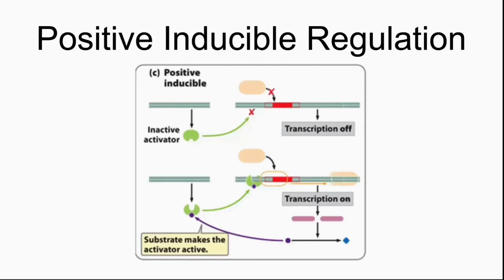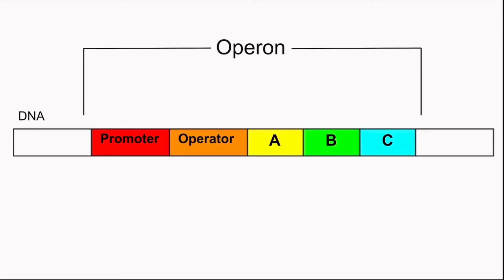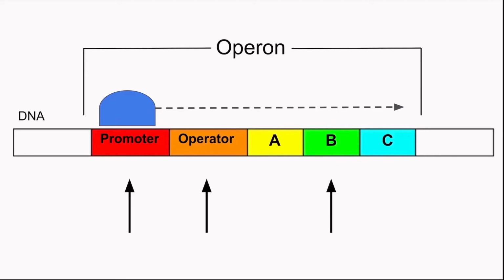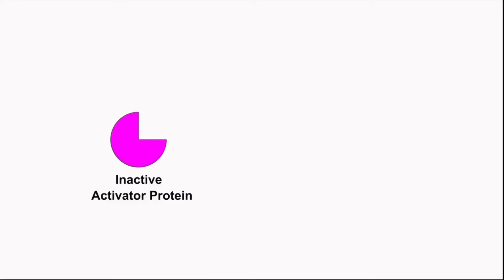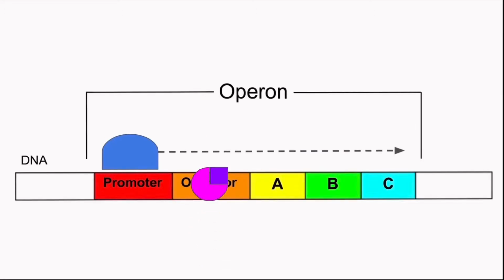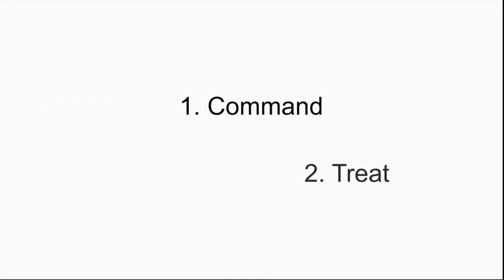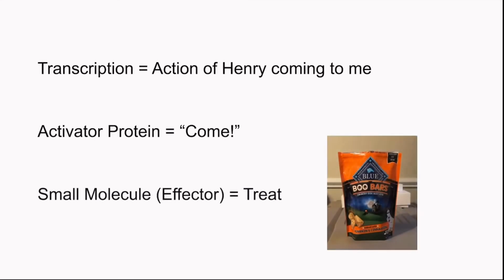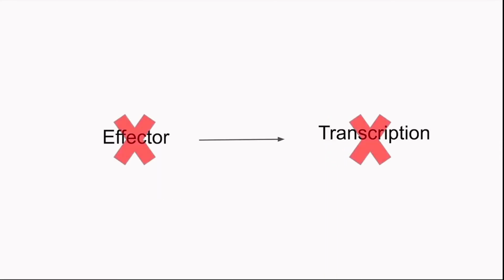GN 311 Exam Mini Video Module 6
GN 311 Exam 6 PowerPoint, Slides 3-27 - general information
“Figure 16.6” Genetics, A Conceptual Approach, Fifth Addition
Operon Image - Olivia Calegan
Activator Protein Image - Olivia Calegan
Henry Image - Olivia Calegan
Treat Image - Olivia Calegan